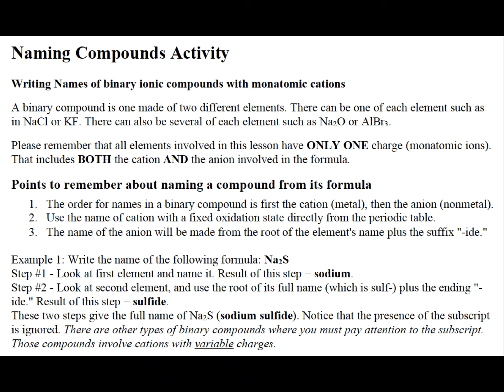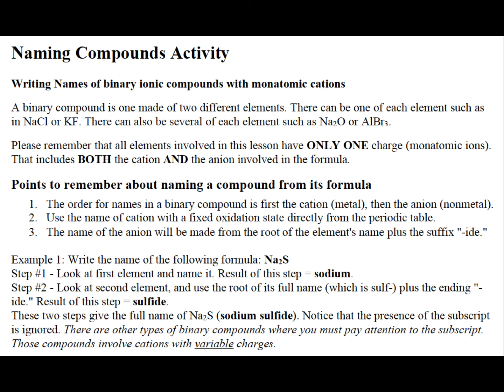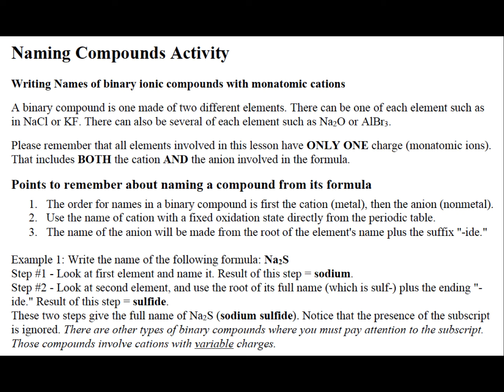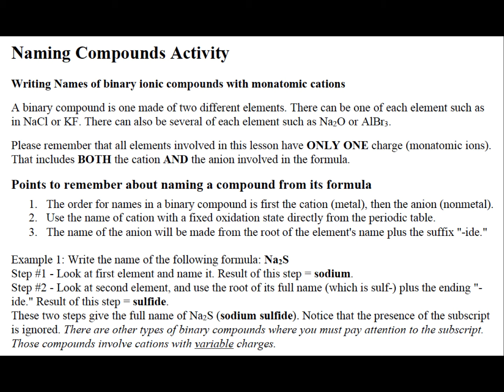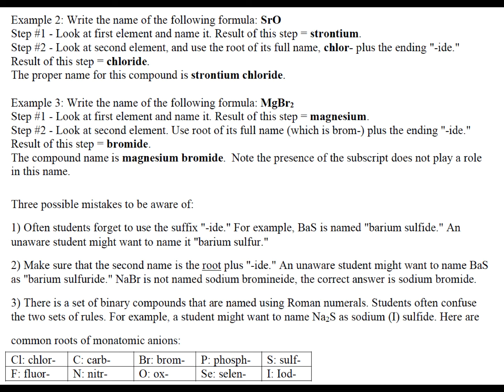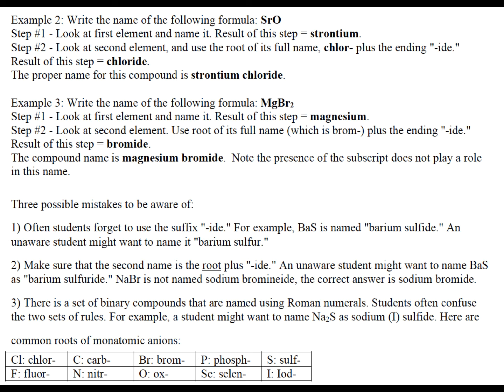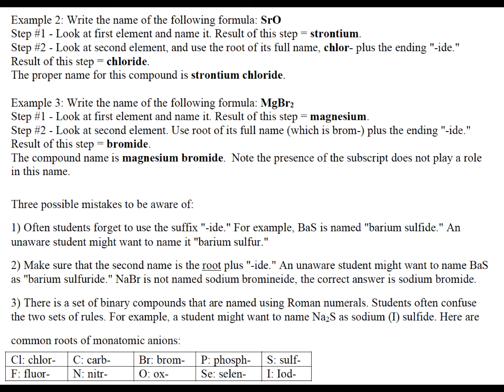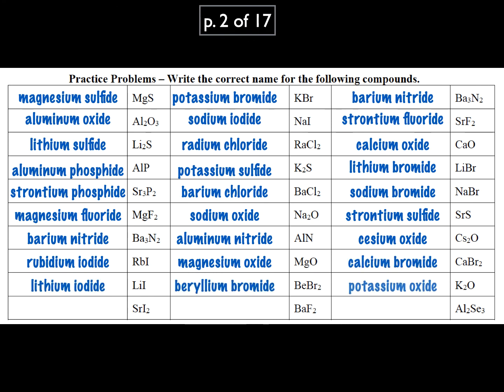naming compound activity movie